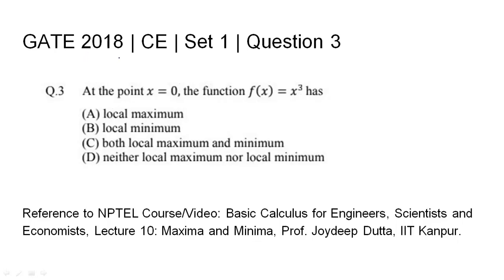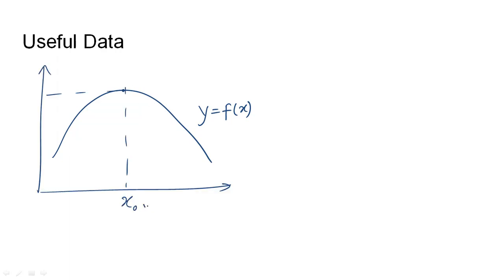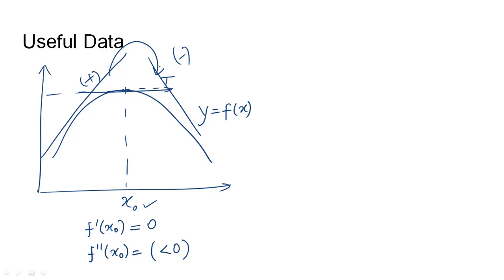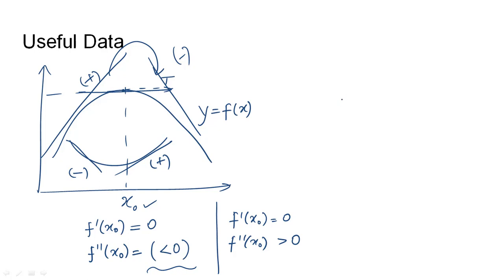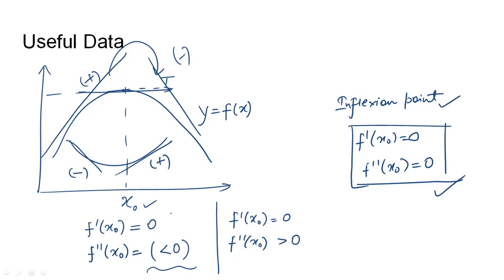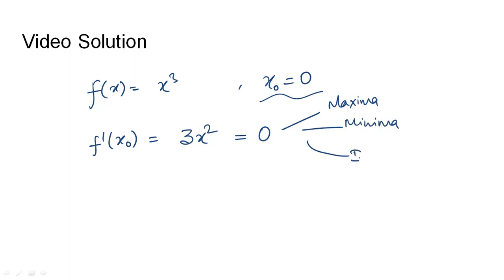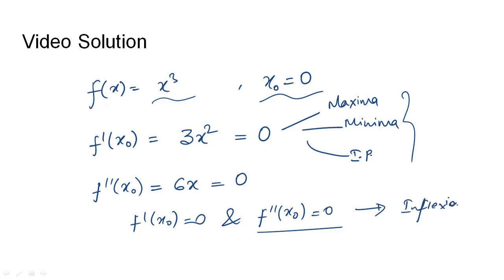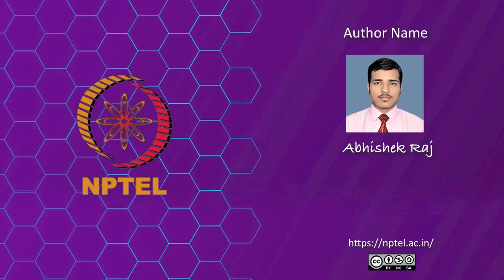Q3 CE 2018 S1